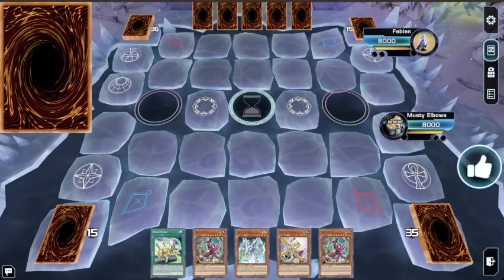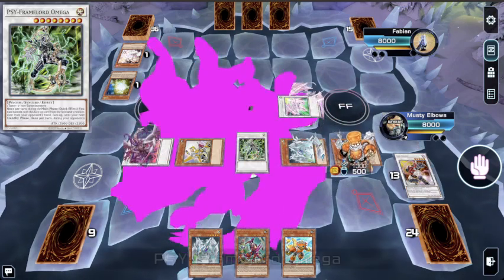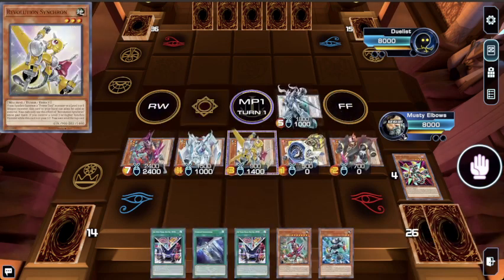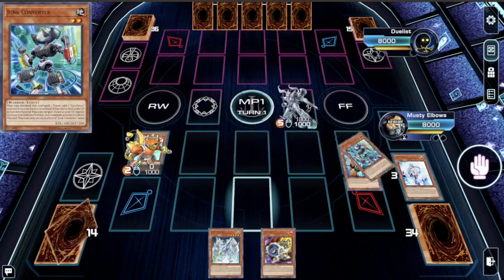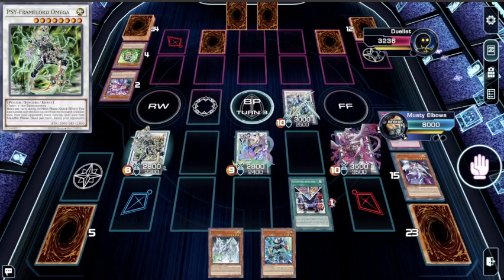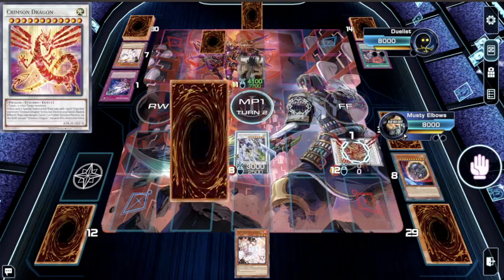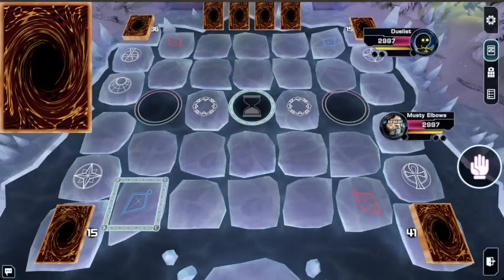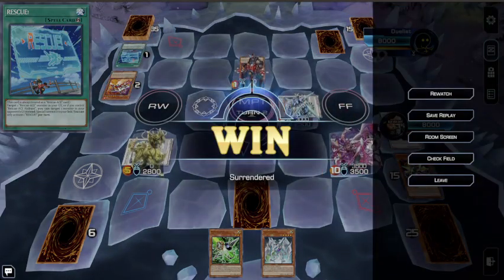Let's Play Pure Synchron in 2023 | NO CALAMITIES | Yu-Gi-Oh! Post DUNE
Thanks to my viewers I was able to find an extra tech card for the deck in the original Majestic Dragon. An omni negate that also blows up your opponent's board.  Pure synchron is definitely the move for me.

Adventure adds a lot of bricks and isn't always the card that you need.  Kashtira replaces the level 7 synergy while also being great going first and second.

This is one of the most fun combo decks I have ever played.  Hopefully reprints can make it affordable one day because I would love to play it on paper.